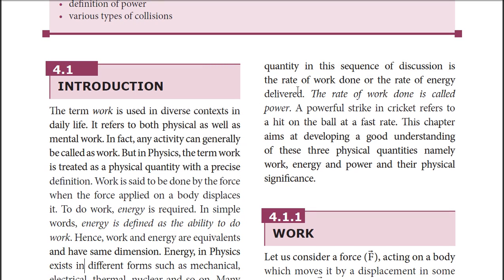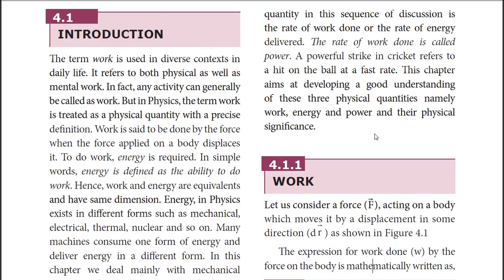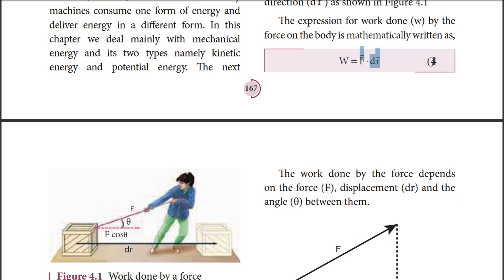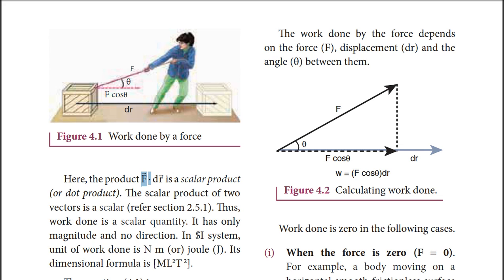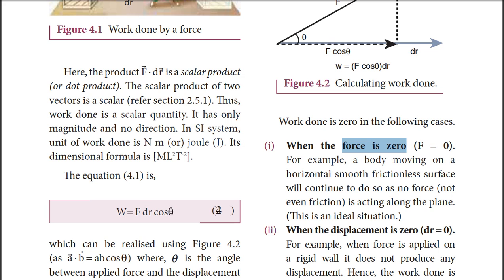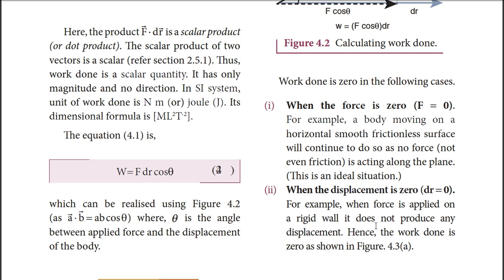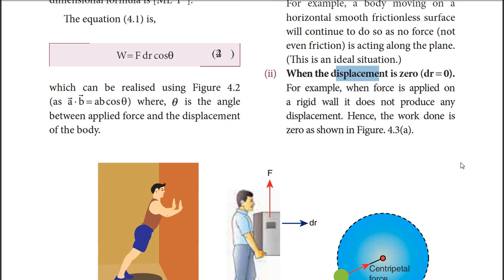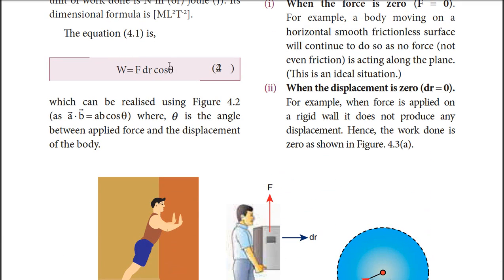Unit 4 - Work Enery Power Introduction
TN plus 1 unit 4 Work, Energy and Power
Tamil Nadu State Board Syllabus Class 11 Unit 4 - Work Enery Power Introduction